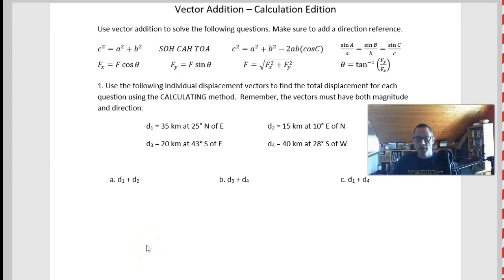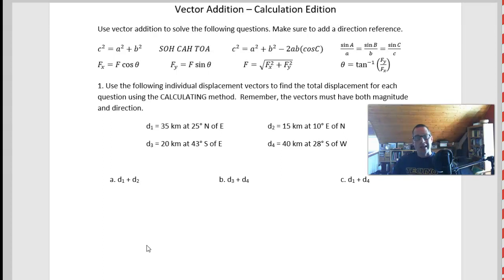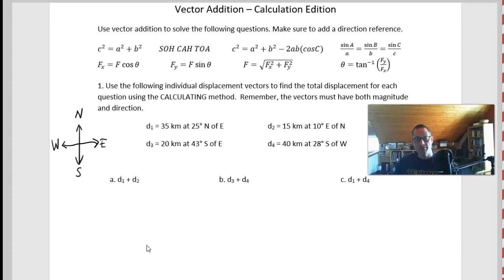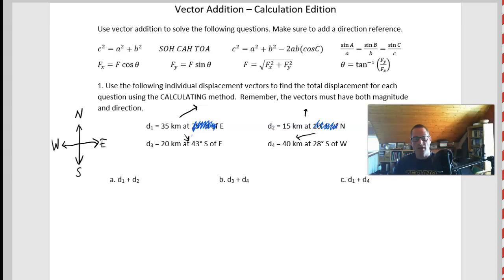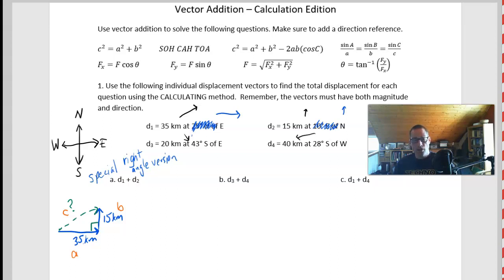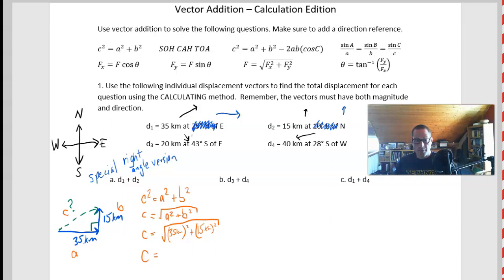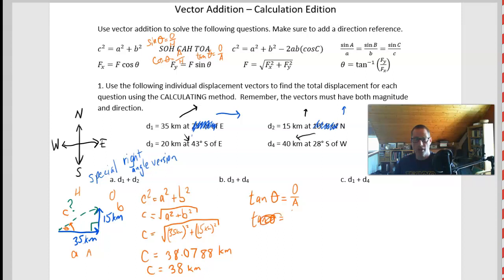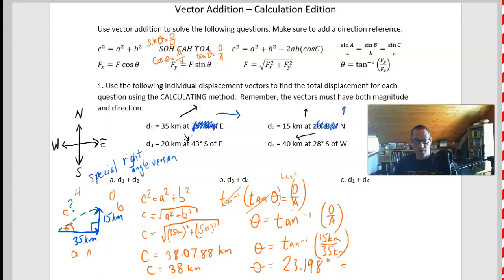Vector Calculations 1 Physics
I modified question 1 so that I could go over a right angle vector addition.